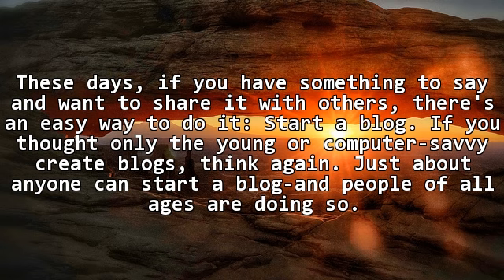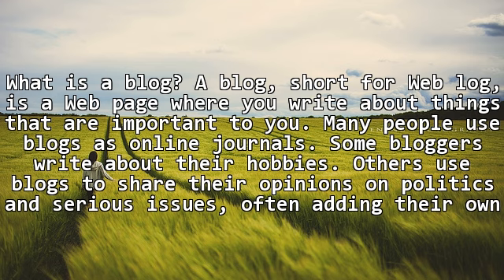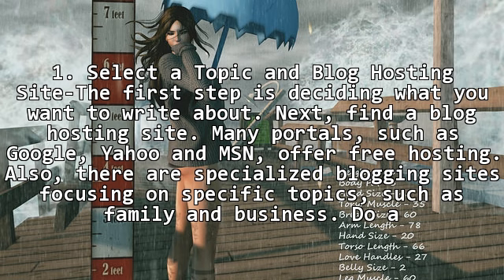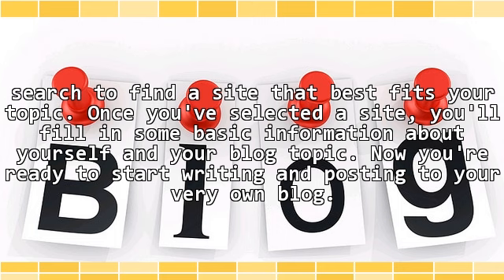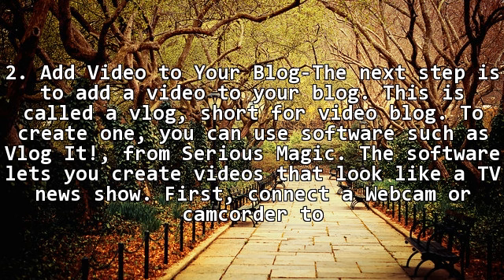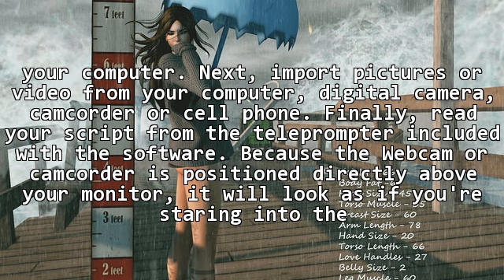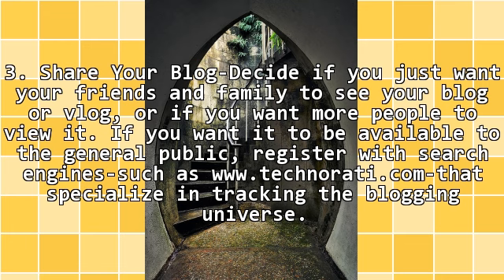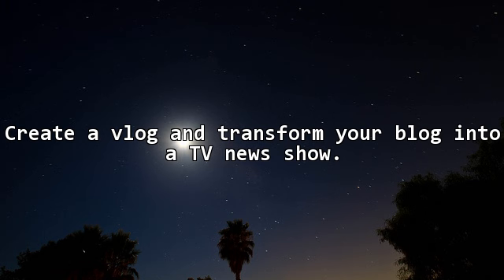How To Start Your Own Blog